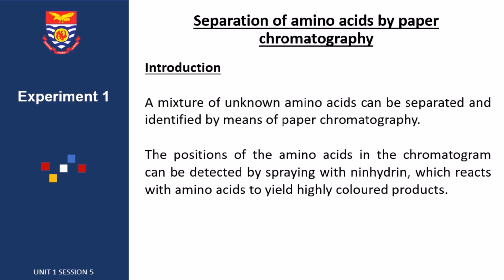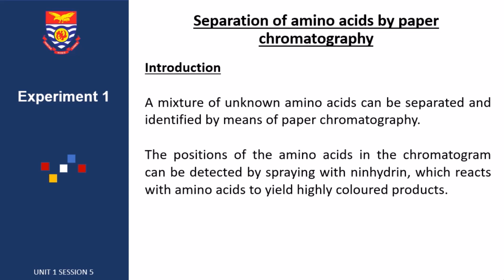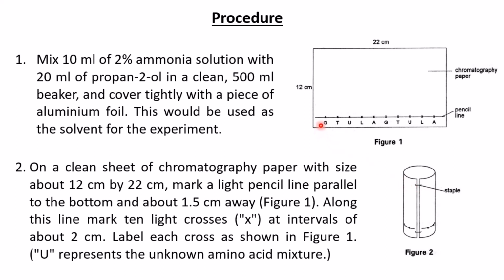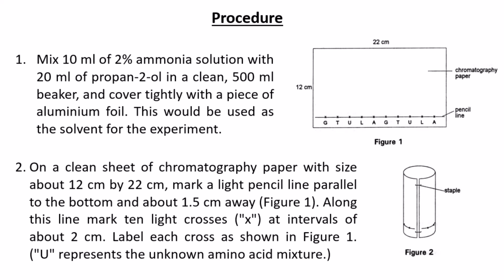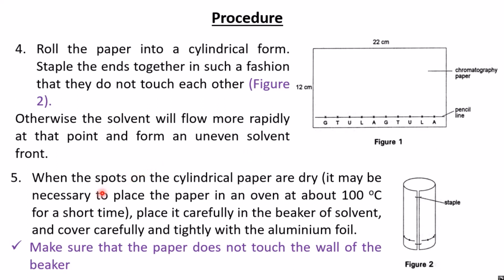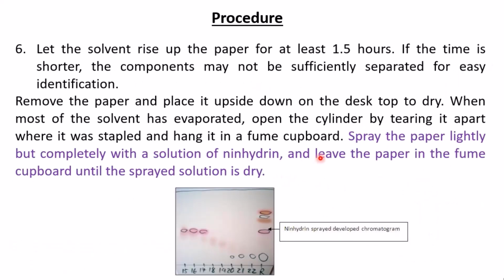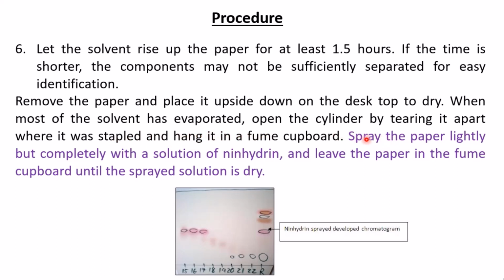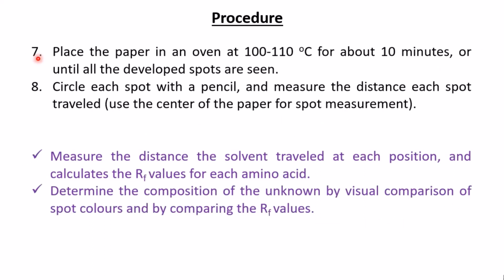Practical Organic Chemistry 3 Unit 1 Session 5